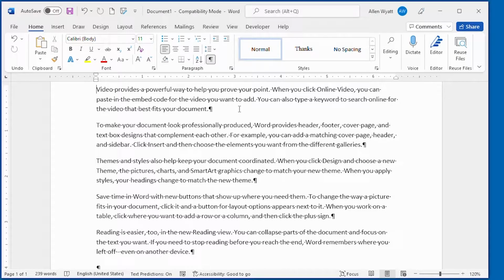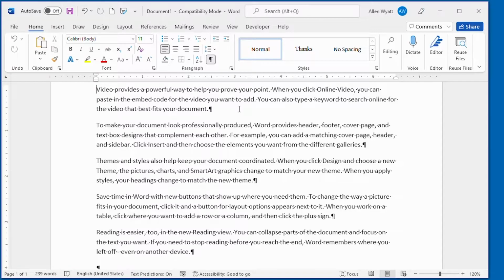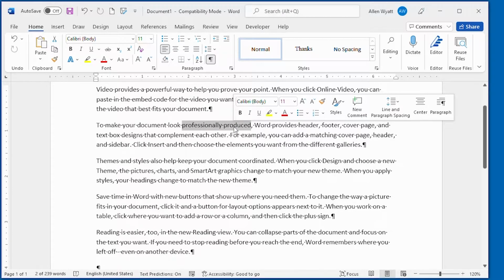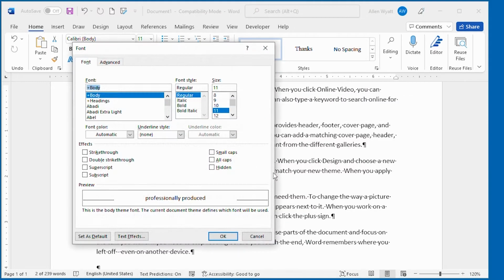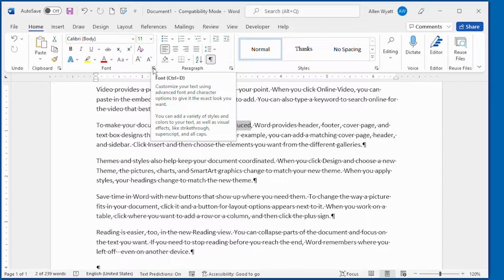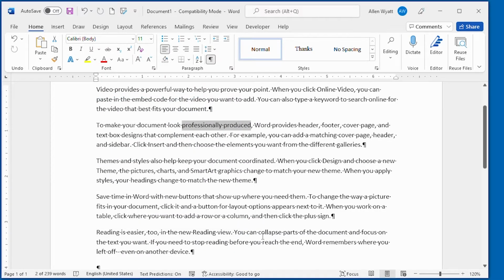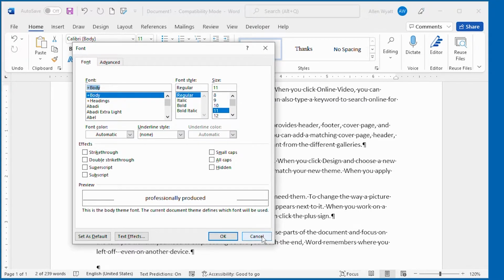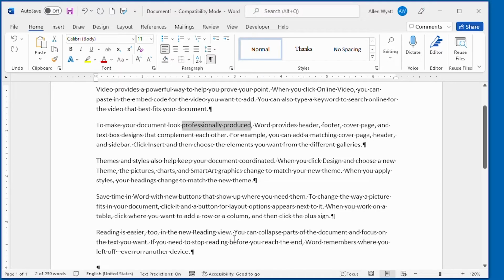3 Quick Ways to Display the Font Dialog Box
Looking for the quickest way to format characters in your document? This Quick Tip shows you three really fast ways to get to the full range of character formatting options in the Font dialog box.